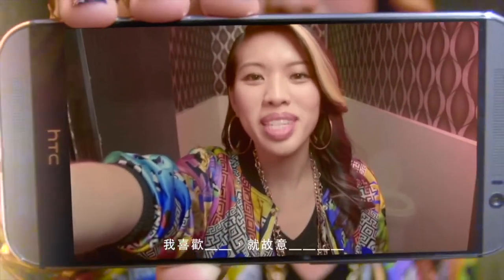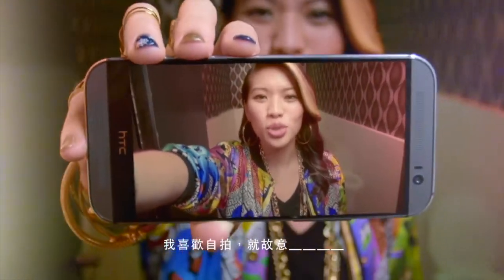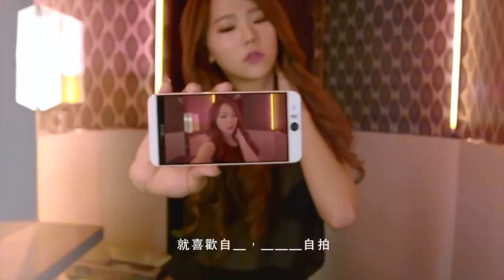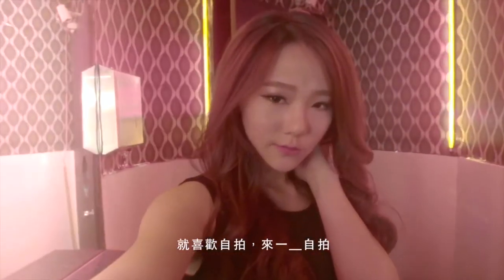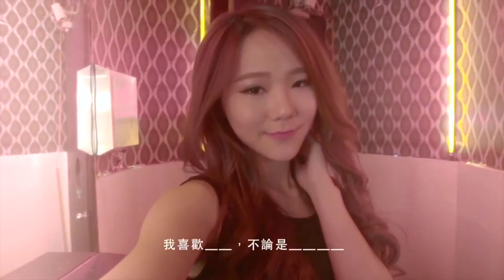English Translations of Mandopop #10 - 自拍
Song: 自拍/Selfie Addict feat. 安心亞
Artist: 葛仲珊/Miss Ko

If you enjoyed it feel free to click like.

Ripples
ISRC: USUAN1100691